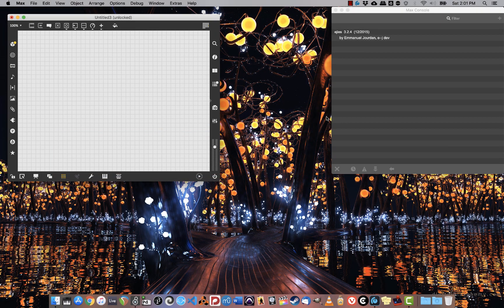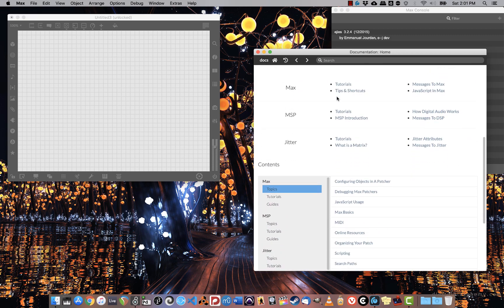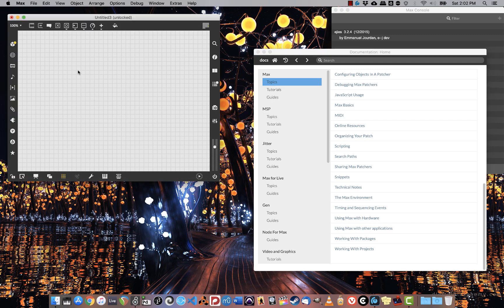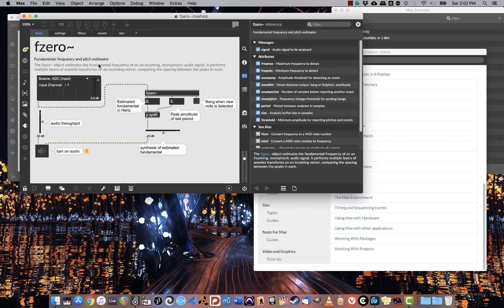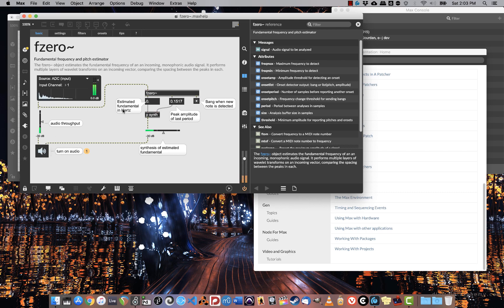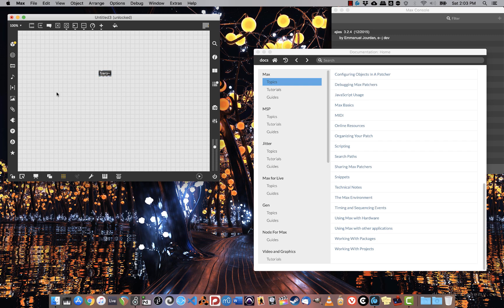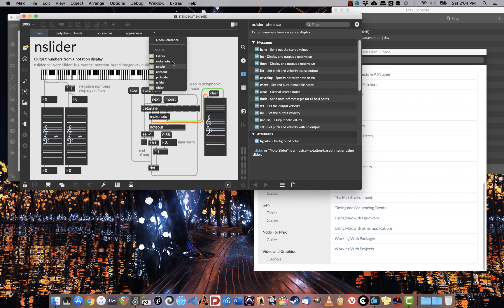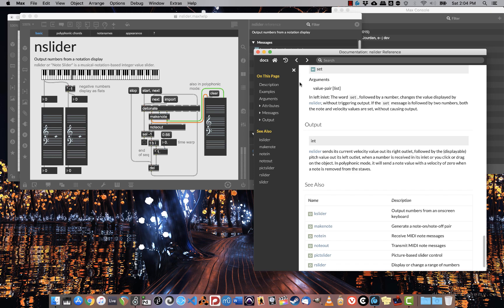1-2 Help Files